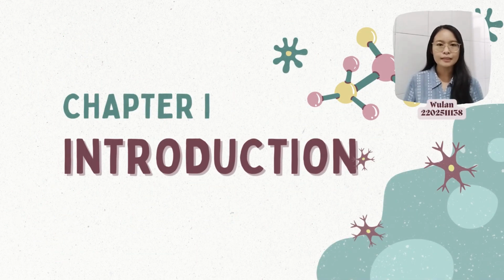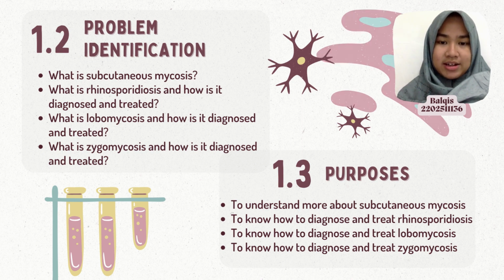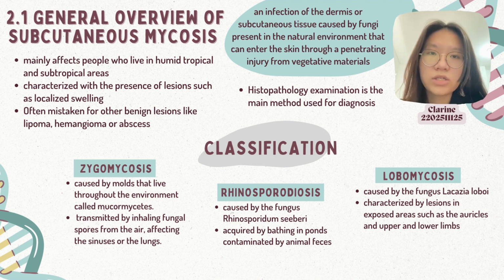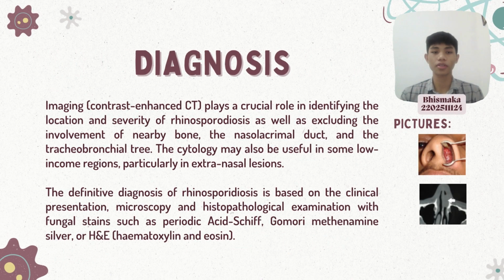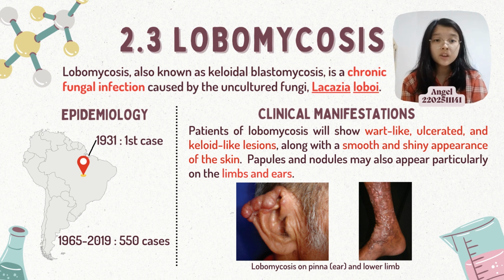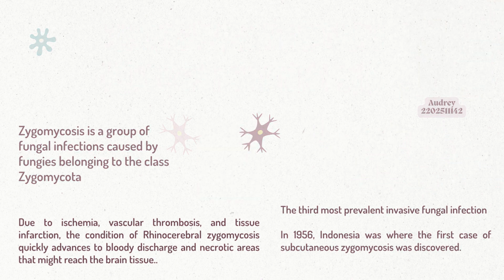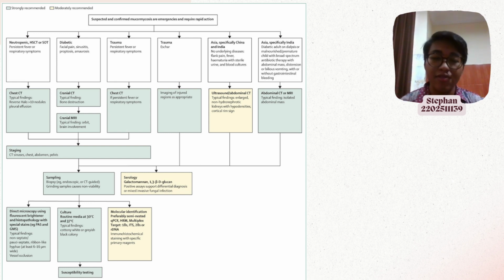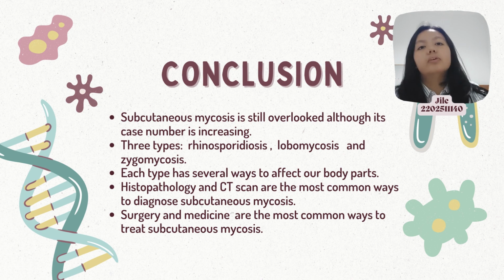Subcutaneous Mycosis: Rhinosporidiosis, Lobomycosis, and Zygomycosis | SGD B6